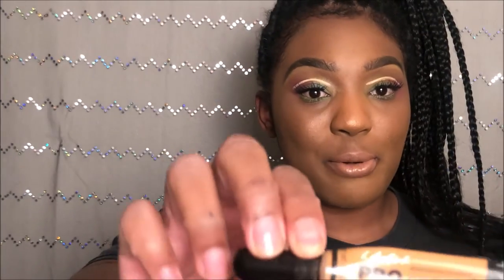CURRENT BEAUTY FAVORITES FOR FEBRUARY || LanaMor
Products Mentioned + Links (keep in mind that online prices and store prices vary and can be different as well as the packaging )

OLAY Luminous Whip
Nyx Matte Setting Spray
E.L.F. Poreless Primer
L'Oreal Infallible Pro Matte "Soft Sable 111"
La Girl Pro Conceal "Fawn"
Ulta Full Coverage Liquid Concealer "Medium Neutral"